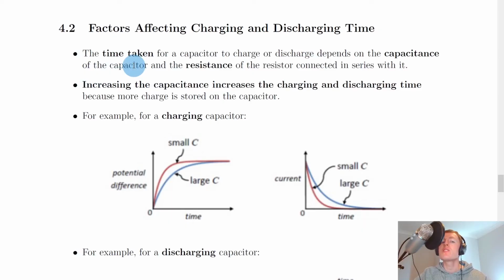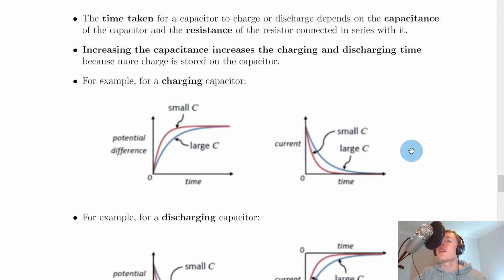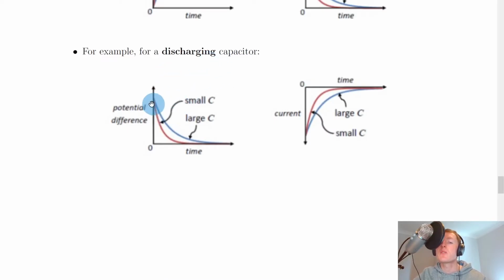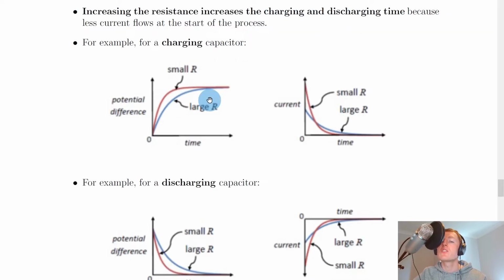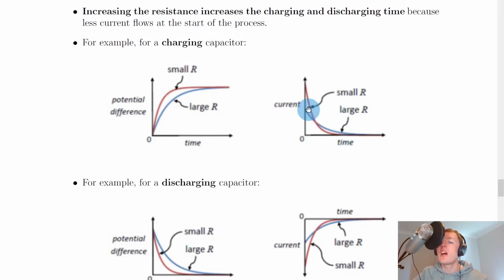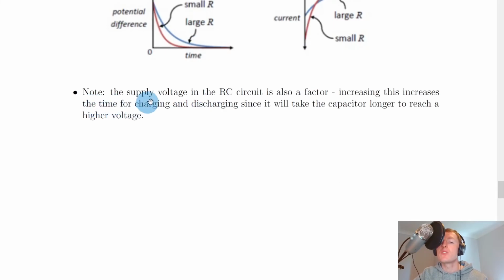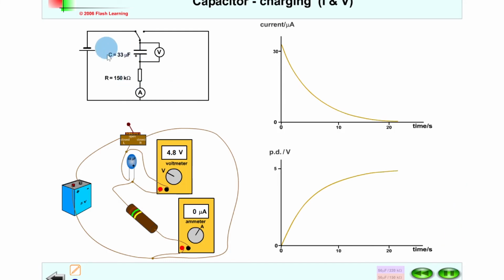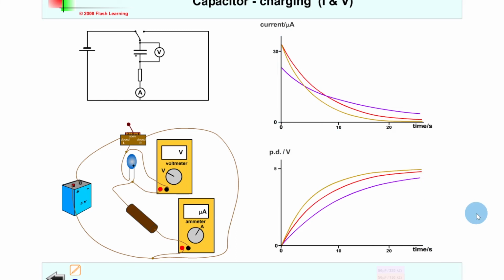Higher Physics | Electricity | Factors Affecting Charging & Discharging Time | THEORY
A brief overview of factors affecting charging and discharging time from the Electricity topic in the Higher Physics course. In particular, we see how increasing resistance, capacitance and supply voltage increase the time taken for a capacitor to charge or discharge.